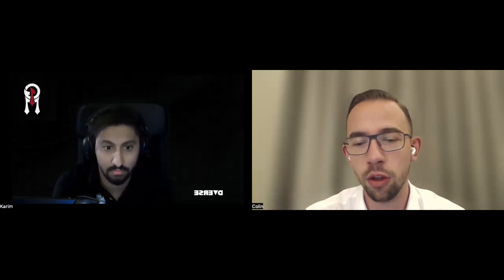WHY DO STUDIOS TOKENIZE THEIR GAMES? - WEB3 GAMING TALK (AMA)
In this web3 gaming talk, we'll explore the benefits of tokenization and its impact on the gaming industry. In this video, We'll be discussing why studios are tokenizing their games, how it benefits gamers, and how it can help studios grow their businesses.

What is the benefit of tokenizing your game? This question will also help investors. How to look at gaming tokens, how to understand if a token has true utility, what it is for, etc.

If a game does decide to tokenize their game or studio there needs to be utility to the token that makes sure that investors won't all dump their gaming tokens but many investors will instead hold on to the tokens and therefore stabilize the price of the gaming token.

In 2023 tokenization of games will become more populair, but it will also change, as investors will come to expect more and more from the crypto gaming studio's. Games like Axie in the future will become less viral as true higher quality crypto games take over, that also hold high token utility on top of that.

In this video, we're going todiscuss why studios are tokenizing their games, and what the benefits might be. We'll also be answering some questions from the audience!

If you're a game developer, then you know that it's important to monetize your games in order to keep your studio afloat. In this video, we're going to discuss why studios are tokenizing their games and what the benefits might be. We'll also be answering some questions from the audience! So be sure to join us on this web3 gaming talk (AMA) to find out everything you need to know about tokenizing games!

The crypto space in 2023 is changing and gaming tokens will change with it, but one thing stays the same, the importance of strong tokenomics when tokenizing your crypto game.

In this video we will also discuss some of the most promising crypto gaming tokens for 2023, why their tokens are strong and a great buy, but also give alpha on what upcoming crypto gaming tokens to look out for.

In short: If you want to learn more about game tokenization in 2023, you want to scout some great upcoming gaming crypto projects for 2023. This video will learn you exactly that. After watching you will know much more about why studio's tokenize their crypto games in the first place.

Understand the changes in gamefi tokens that is taking place, discover new ways of looking at gaming tokens as an investor but also from a gaming perspective. After watching you will also be better at spotting bad tokens that do not have strong gaming utility or do not belong in the future of gaming crypto.

In this web3 gaming talk, we'll discuss why studios are starting to tokenize their games. We'll also explore how this will impact the gaming industry and what the future holds for games and gamers.

studios are starting to tokenize their games because it makes their games more accessible and allows them to reach a wider audience. This web3 gaming talk will discuss the reasons why studios are tokenizing their games, as well as the future implications of this trend. Register now to join in on the discussion!

Timestamps:
00:00 Introductions
00:40 Pro's and con's
01:30 Why gaming deals are still huge
03:35 Single token vs dual token economy
05:50 Good gaming token utility
09:10 Burn mechanisms
11:00 FIAT / axie
16:50 How to have approached axie
19:50 Importance of tokenomics